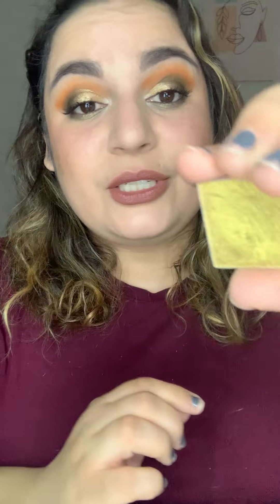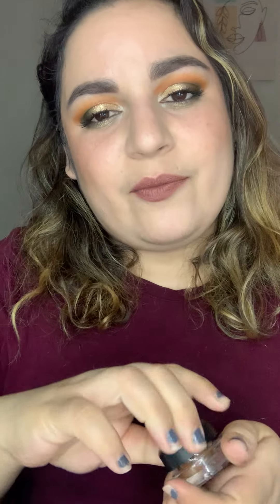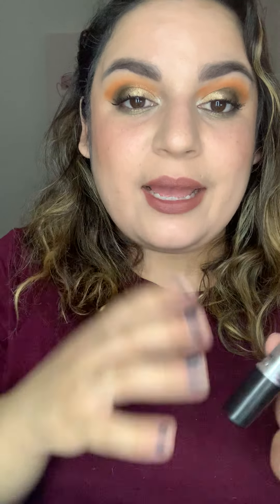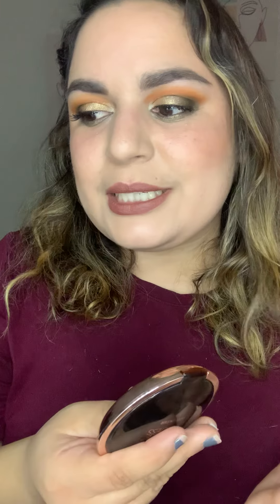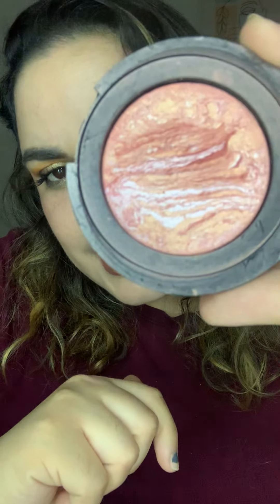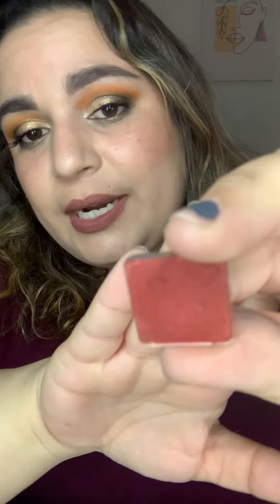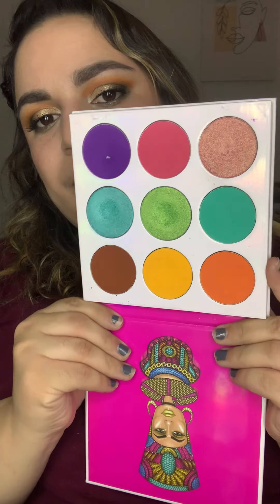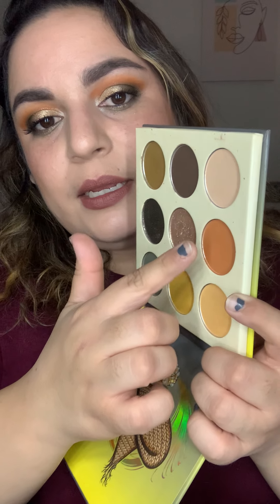Beauty A-Z 2021: FINALE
I can't believe another round of Beauty A-Z is over for me already! I love this project so much and I will definitely be doing this again next year!